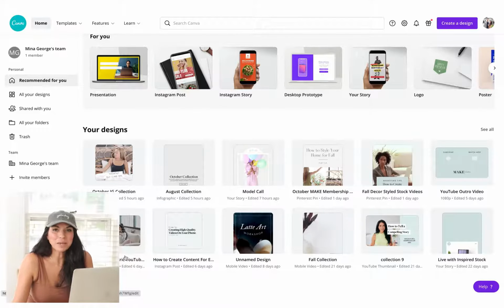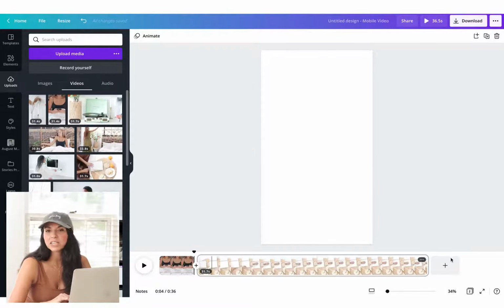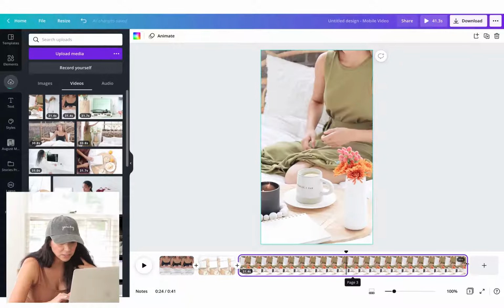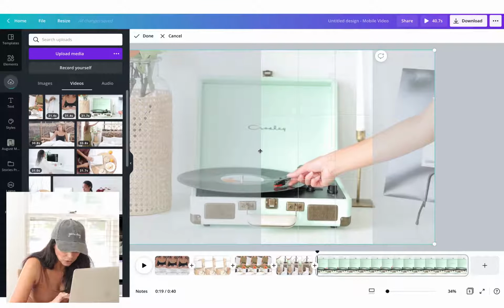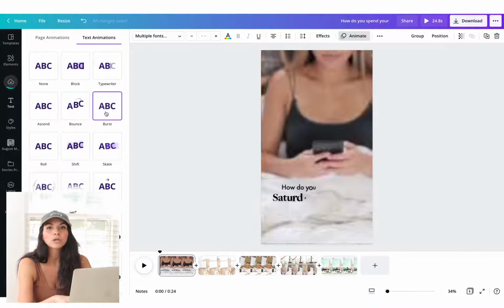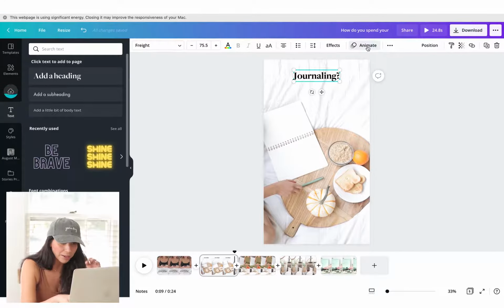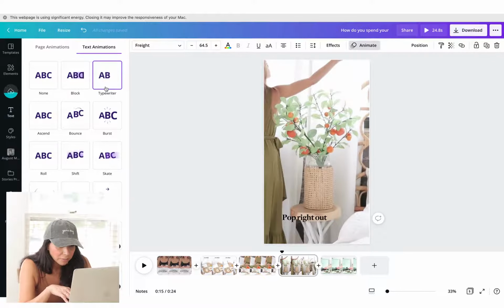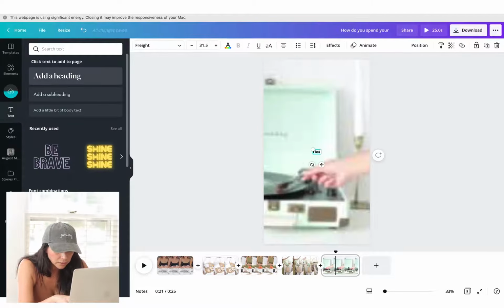How to Create Reels with Canva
With the popularity of Instagram Reels, it is now easier than ever to grow on the social media platform! Instagram Reels is a new creative video platform within the Instagram app that allows users to record and edit 15-30 second multi-clip videos with audio, effects, and new creative tools.

Today I am showing how you can create Instagram Reels with Canva! In this tutorial, I am using stock video from The MAKE Membership!